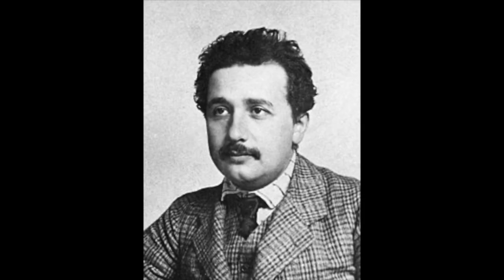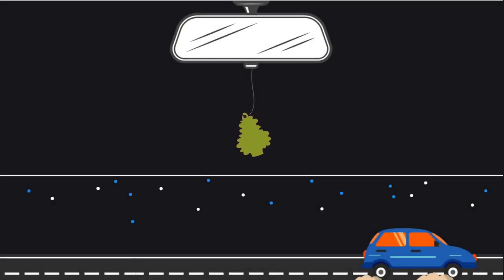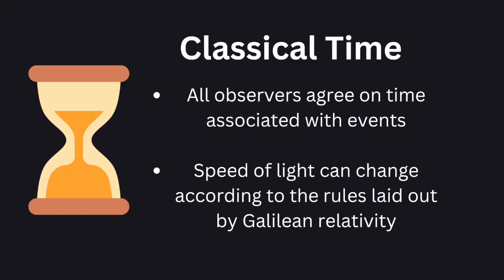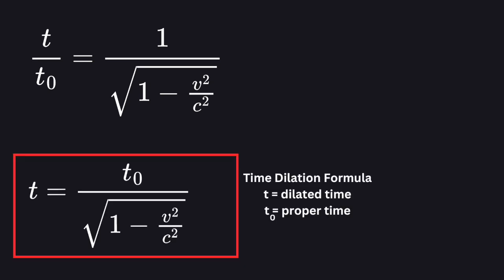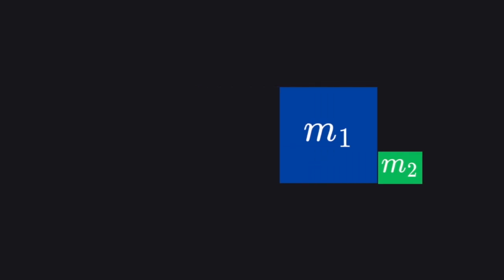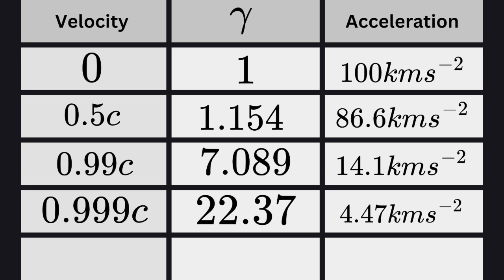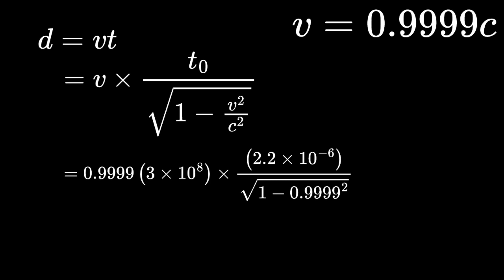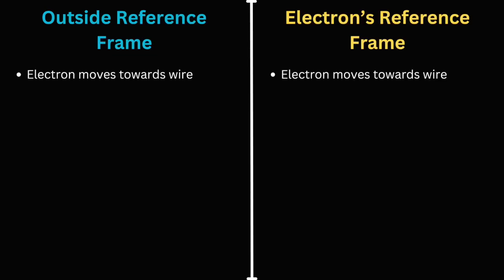Special Relativity GONE WRONG (watch at own discretion)